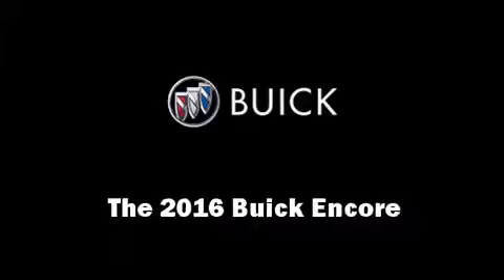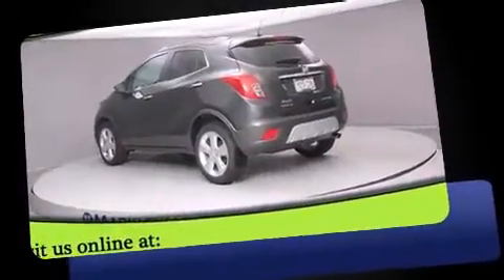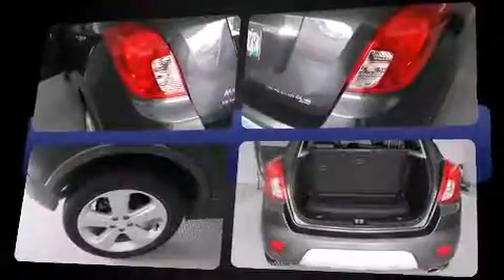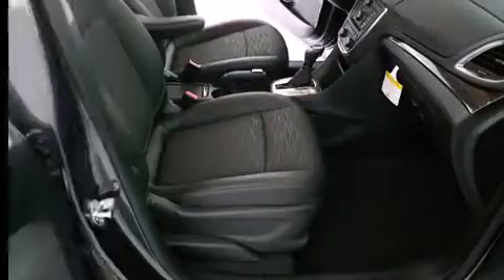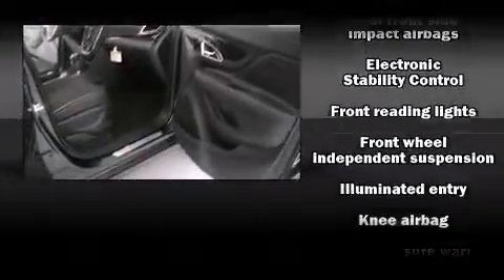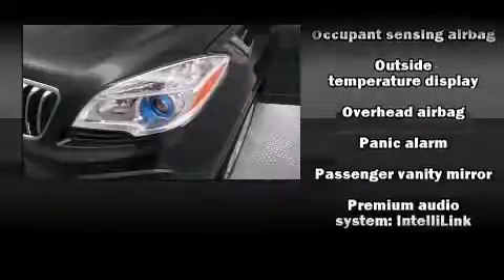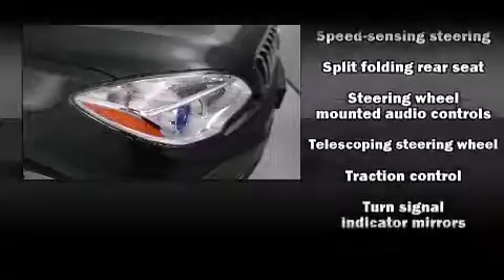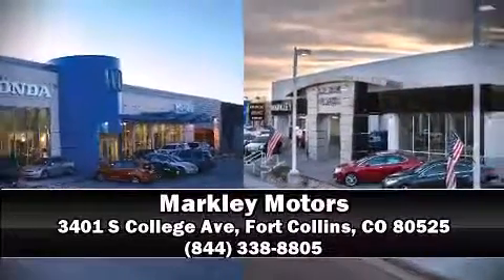2016 Buick Encore Base in Fort Collins, CO 80525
Markley Motors
3401 S College Ave
3325 S College Ave

Introducing the 2016 Buick Encore. Smooth gearshifts are achieved thanks to the efficient 4 cylinder engine, and for added security, dynamic Stability Control supplements the drivetrain. All wheel drive keeps this model firmly attached to the road surface. The engine breathes better thanks to a turbocharger, improving both performance and economy. Top features include cruise control, 1-touch window functionality, a tachometer, front bucket seats, fully automatic headlights, power door mirrors and heated door mirrors, power windows, and remote keyless entry. Premium sound drives 6 speakers, providing you and your passengers a sensational audio experience. Side curtain airbags deploy in extreme circumstances, shielding you and your passengers from collision forces. Our sales reps are knowledgeable and professional. They'll work with you to find the right vehicle at a price you can afford. Stop in and take a test drive!